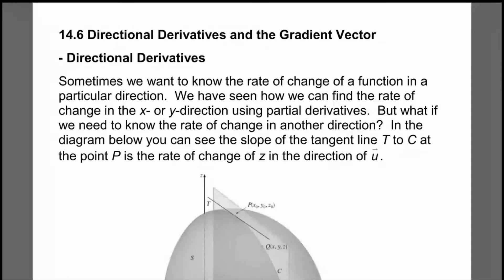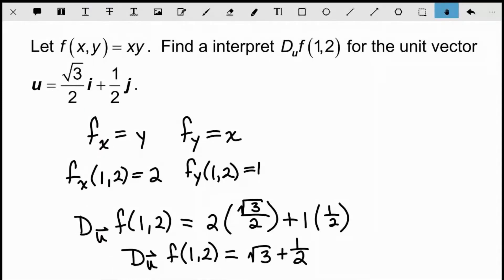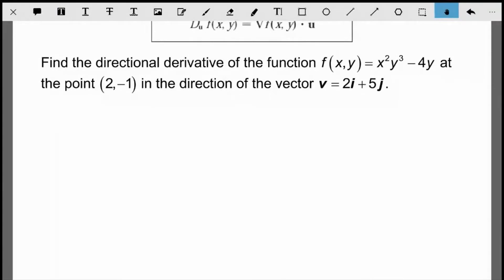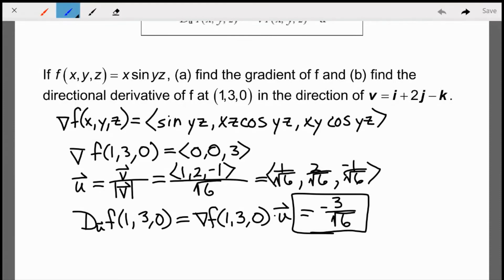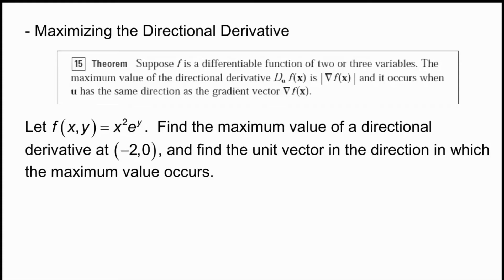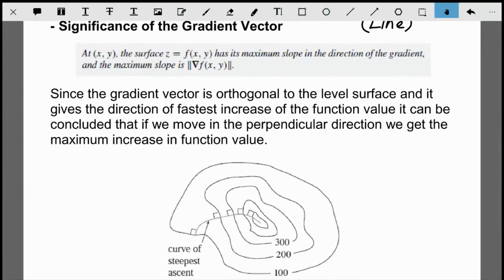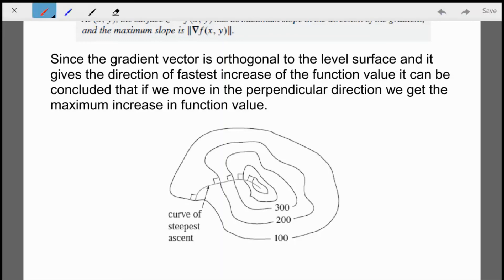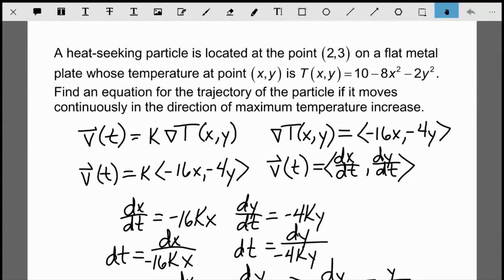MVC - 14.6 Directional Derivatives and Gradients - Westwood High School